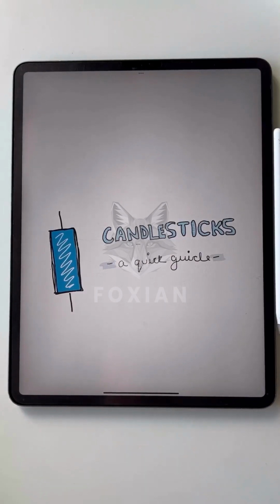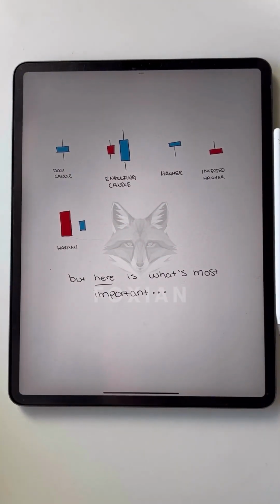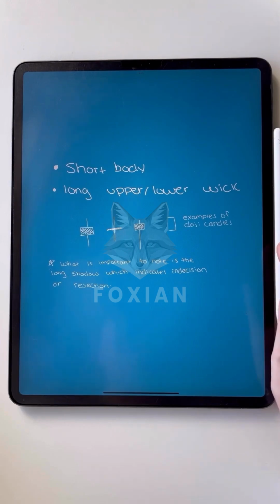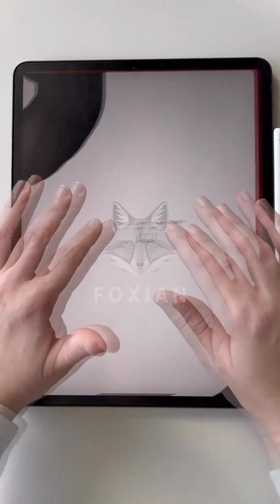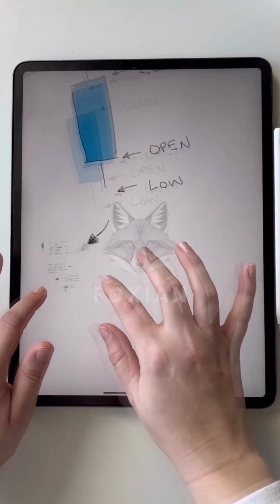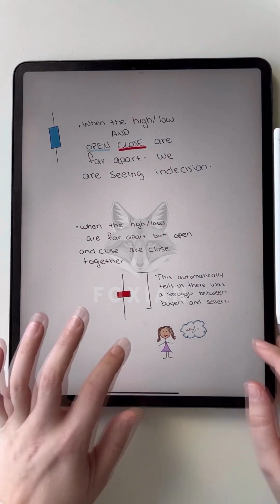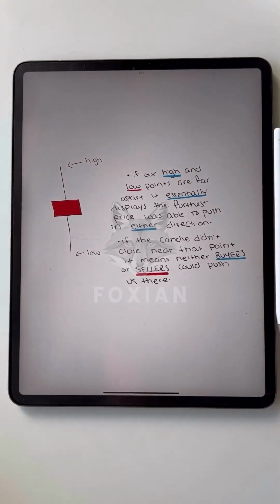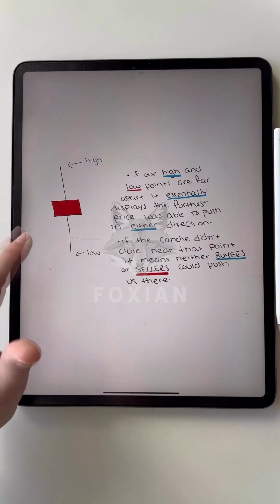A COMPLETE GUIDE ON CANDLESTICK PATTERNS | Best Tutorial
Free Telegram Crypto Premium Signals Group 👇
Please Use VPN If Link Does Not Work